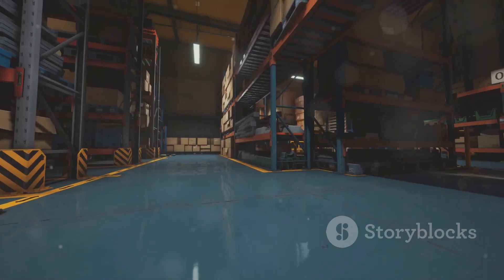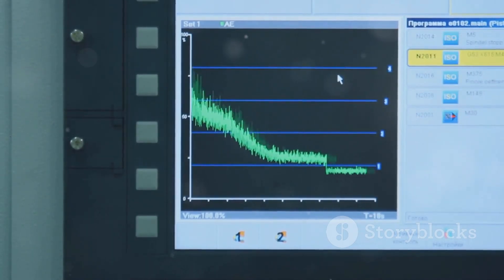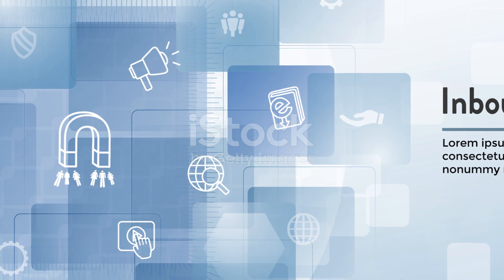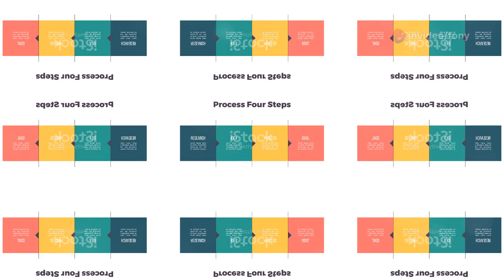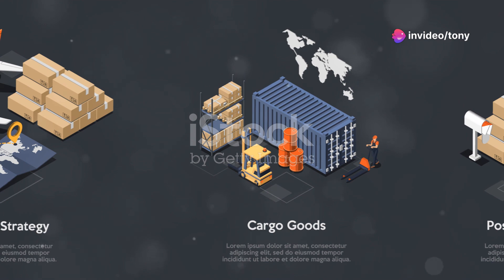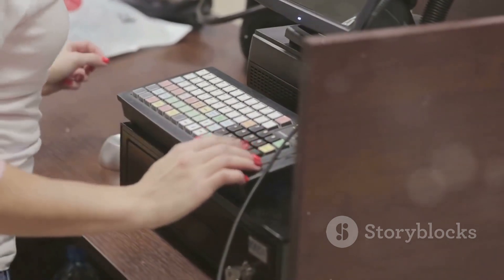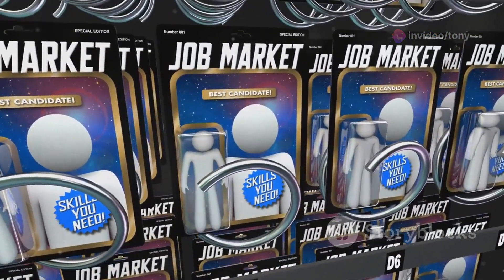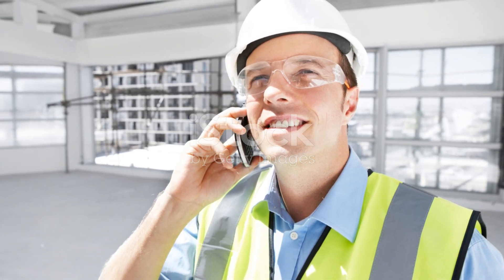SAP MM for FRESHERS: Mastering Materials Management in 2024!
Dive into the world of SAP MM (Materials Management), a pivotal module in SAP ERP systems crucial for enhancing supply chain management. This video provides an in-depth look at how SAP MM streamlines procurement, optimizes inventory control, and automates invoice verification, making it essential for efficient business operations. Whether you're creating Material Masters or processing purchase orders, SAP MM is at the heart of material and inventory management.

For fresh graduates and job seekers, mastering SAP MM could significantly boost your employability, opening doors to numerous high-demand roles in various industries. This tutorial not only covers the basics and core functionalities of SAP MM but also highlights its practical applications in real-world scenarios.

Join us as we explore the significance of SAP MM skills for the workforce in 2024 and beyond!

OUTLINE:

00:00:00 Introduction to SAP MM
00:01:45 Core Functionalities of SAP MM
00:03:52 A Step-by-Step Guide
00:05:49 From Requisition to Receipt
00:07:45 Importance of SAP MM for Freshers in 2024
00:09:30 Conclusion